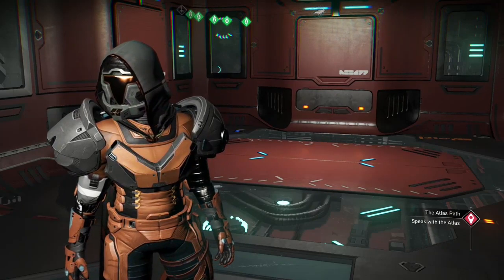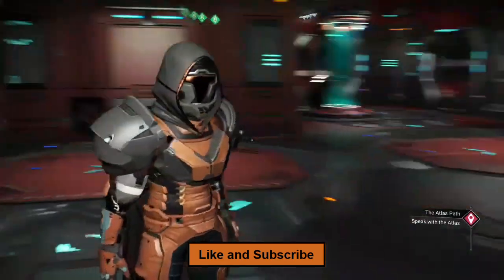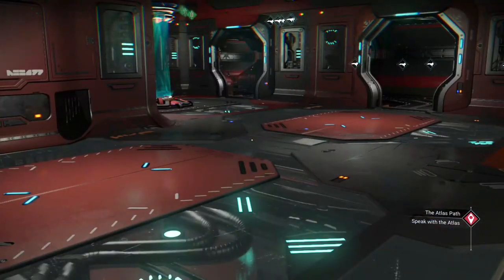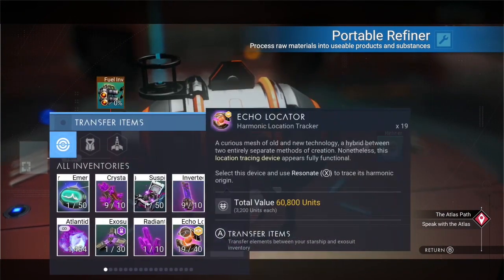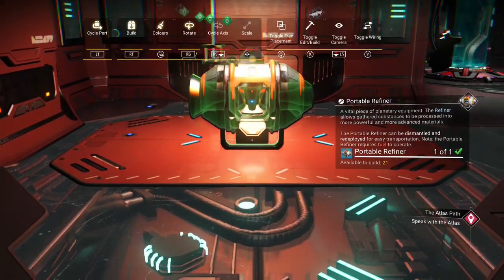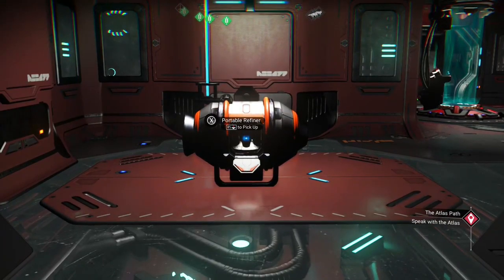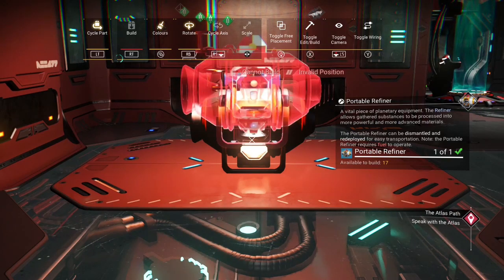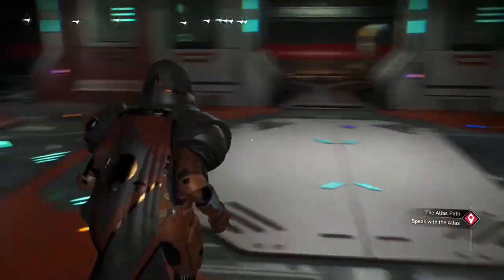Freighter Glitch After Update - NMS - Rugged Elf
Most glitches have been patched after the most recent update. I found a way to duplicate almost anything, and on a freighter no less.